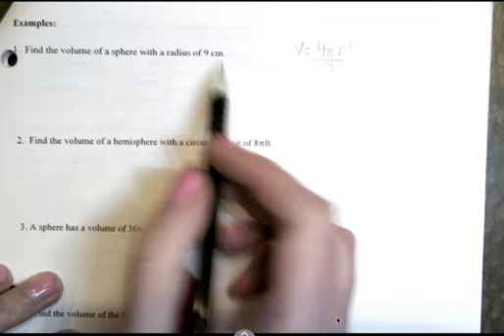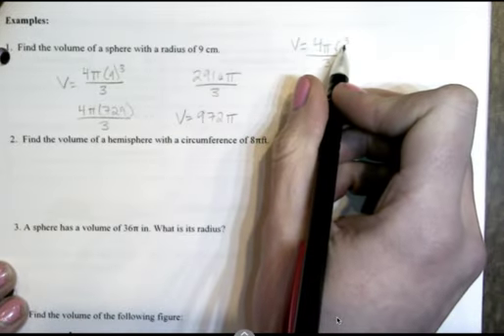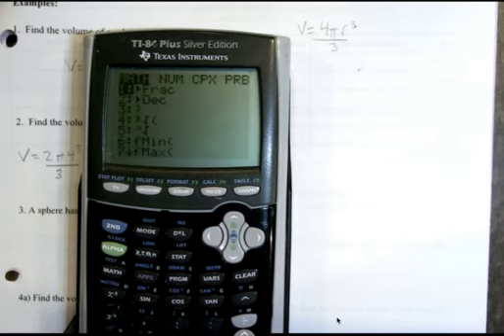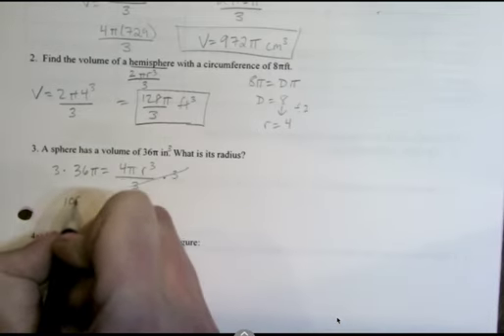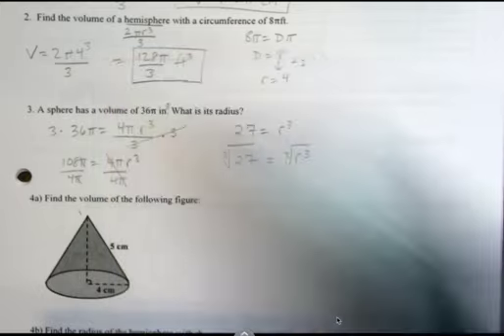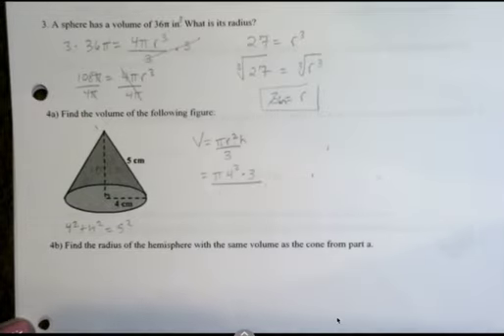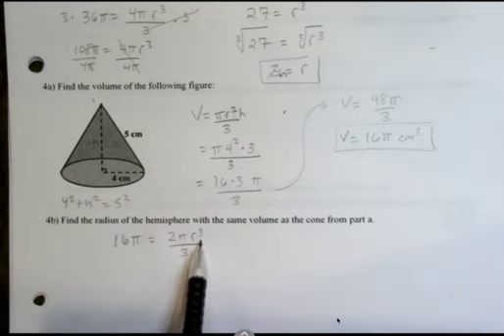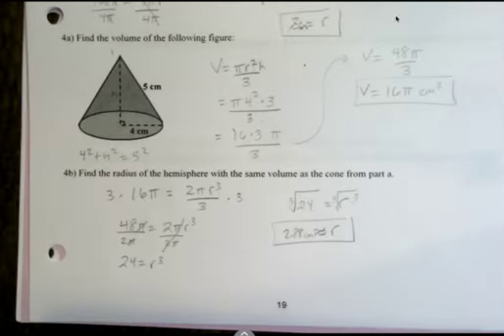Geom: 10.8 Volume of Sphere Examples